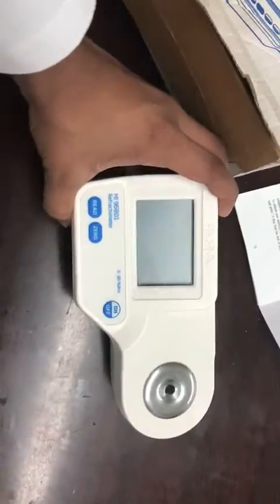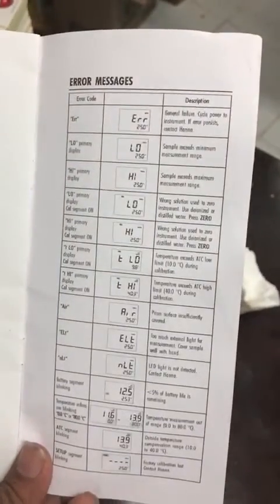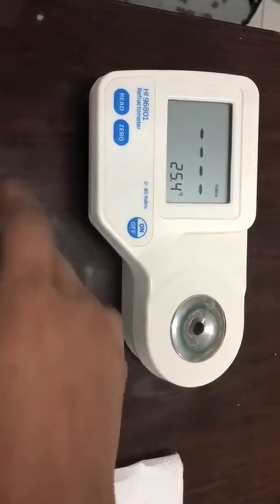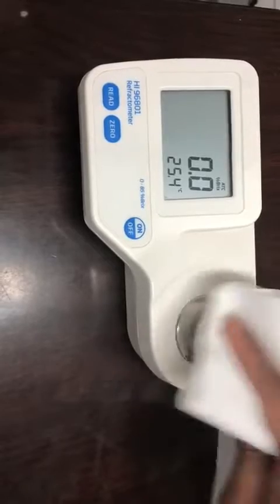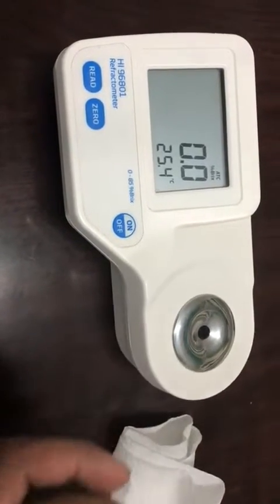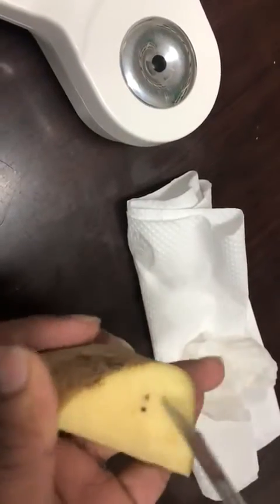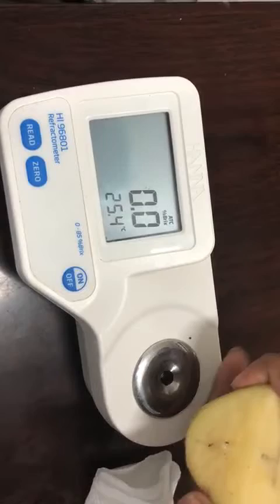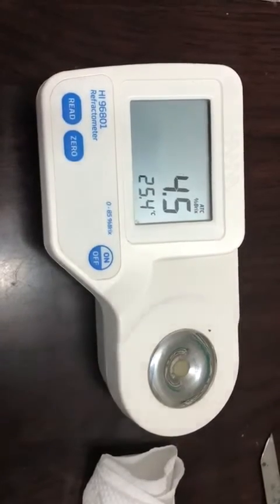SIMPLE SUCROSE DETERMINATION IN POTATO!!!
This is a simple and effective way of potato quality determination. The sucrose level of potato is tested using an instrument called Refractometer. The results are expressed in Brix percentage. Here the sucrose content is observed to be 4.5% Brix. Standard value of sucrose level in potato is 4. If the value is above 7, those potatoes will be sweeter than the normal ones.
Usage : During the production of chicken cutlet, punjabi samosa, potato samosa or any potato added products in bulk quantity, sucrose level determination of potatoes helps to maintain the sweetness of the final product.